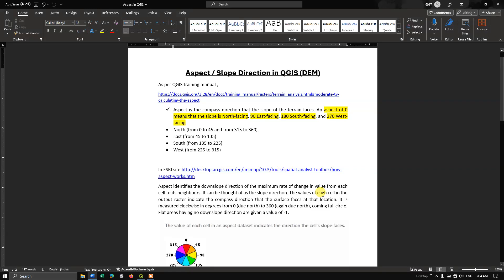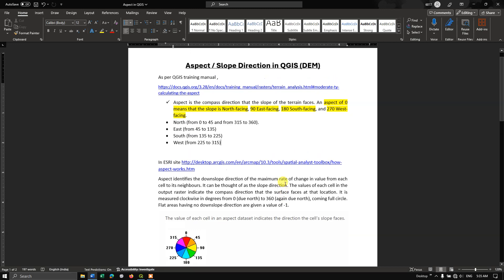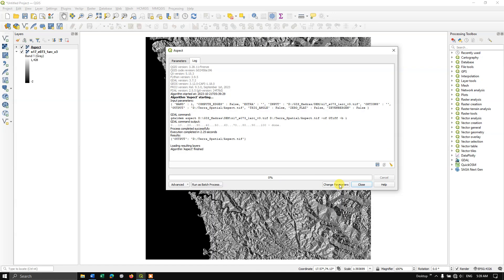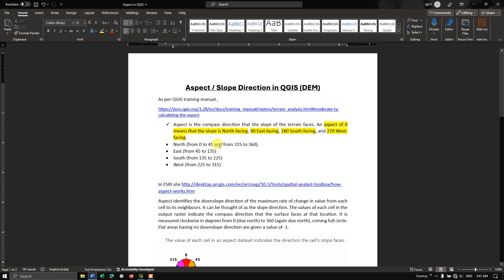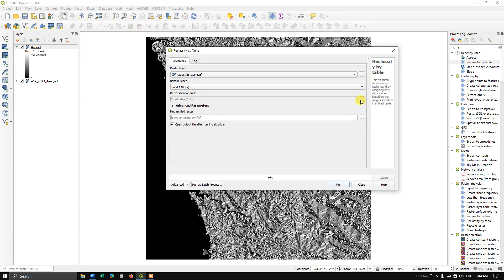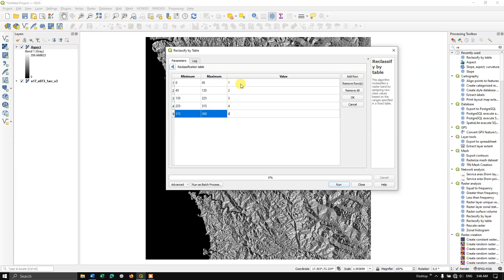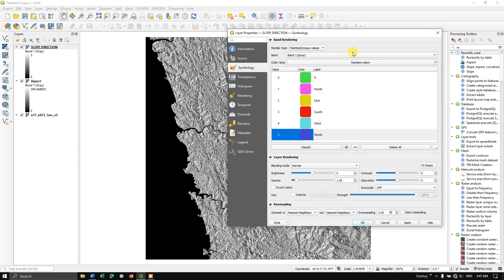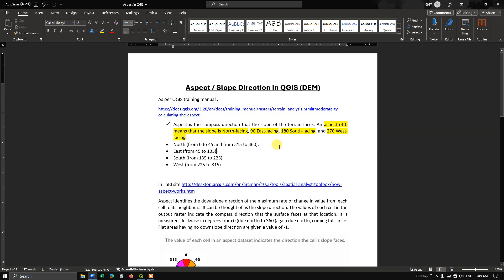Aspect Map in QGIS | Slope Direction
In this video tutorial you will learn how to perform aspect map in QGIS. Aspect is the compass direction that the slope of the terrain faces. An aspect of 0 means that the slope is North-facing, 90 East-facing, 180 South-facing, and 270 West-facing.
• North (from 0 to 45 and from 315 to 360).
• East (from 45 to 135)
• South (from 135 to 225)
• West (from 225 to 315)
Important Link:
Link for Downloading Word File:
👩‍💻 Join the Terra Spatial Community:
Chapters:
00:00 Introduction
01:32 Adding DEM
00:00 Aspect tool in QGIS
02:56 Inspecting Aspect layer
03:34 Reclassify Aspect map
07:41 Symbology
07:58 Assigning Direction
08:00 View of Aspect map
09:17 Advanced Direction